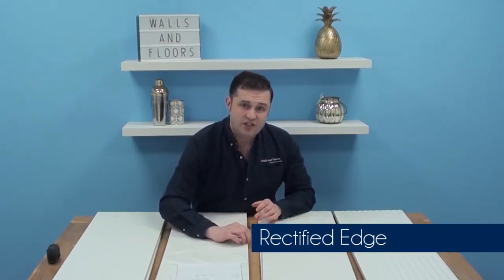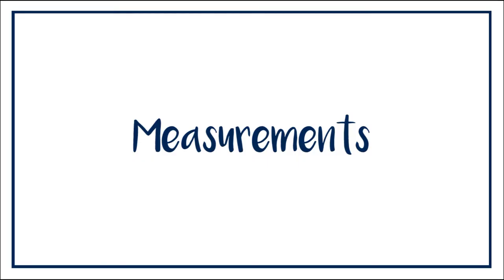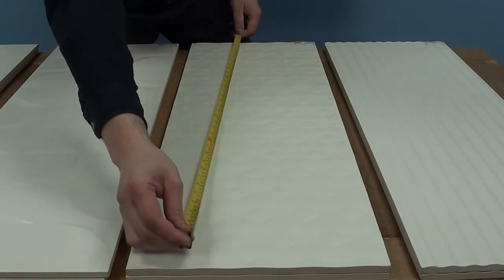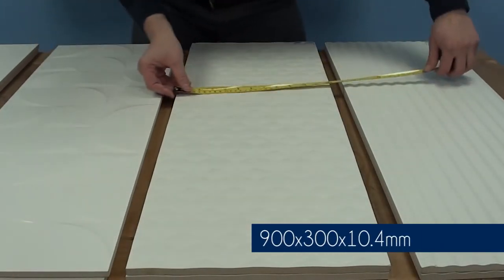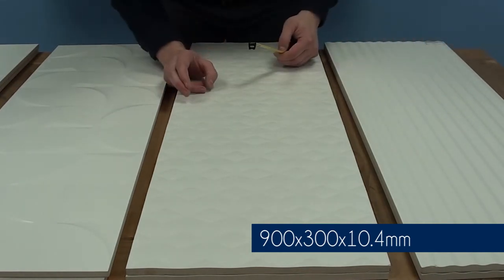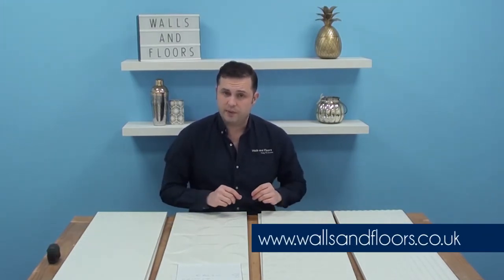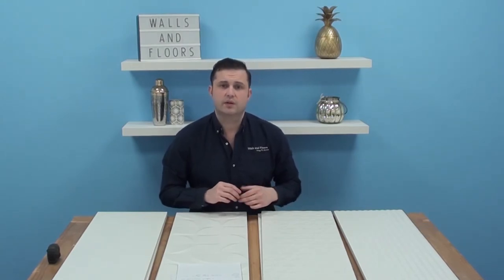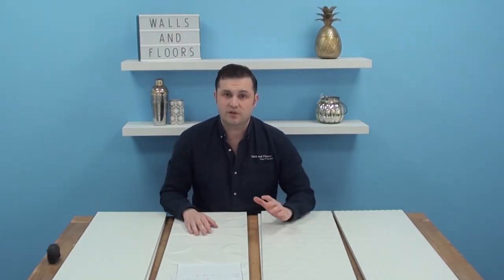Wimbledon Tiles - An Introduction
The easiest way to inject a characterful new look into your wall space is it add some texture! Exclusively in a refreshing white palette, this collection of Wimbledon Tiles consists of textured, eye-catching, undulating designs; ideal for creating a room-stealing feature wall or splashback in your bathroom, lounge or kitchen!